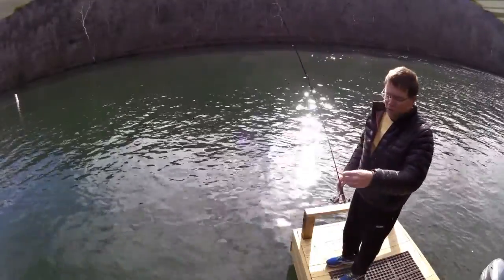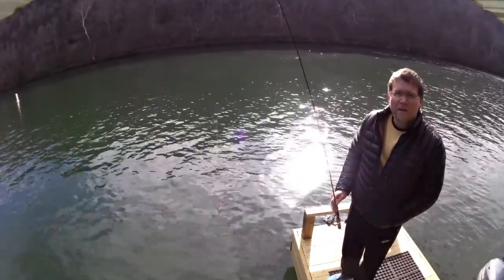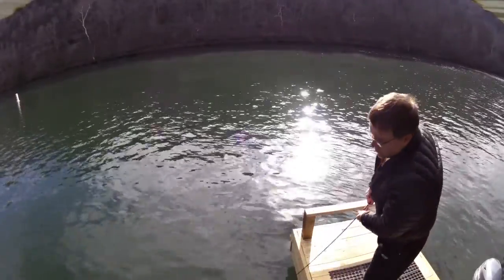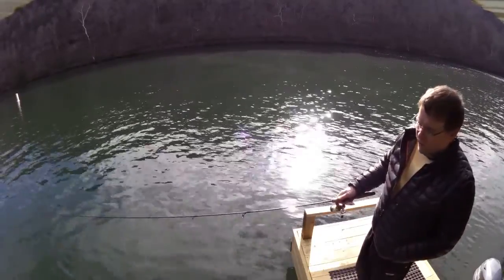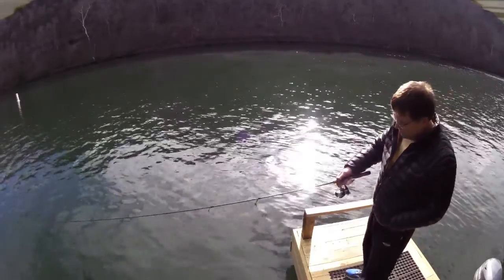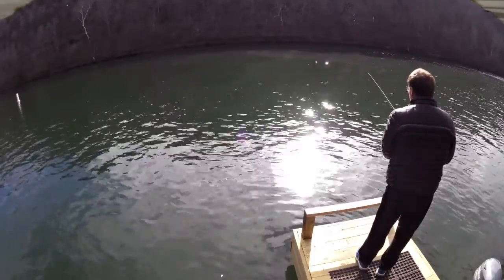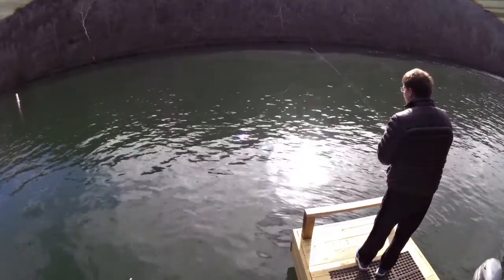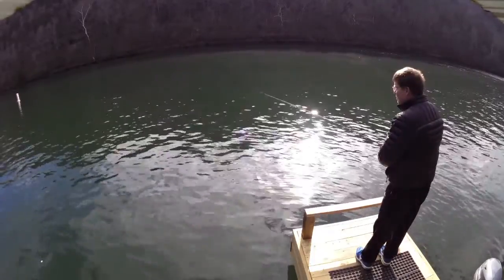One Cast ~~ February 2, 2015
Pink & White Trout Magnet today.